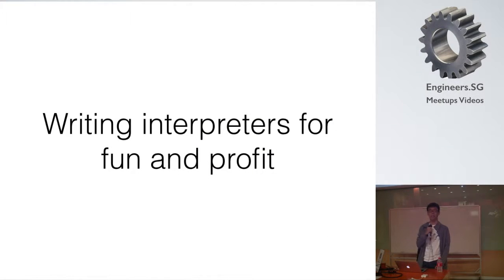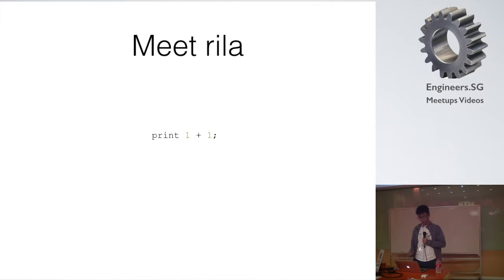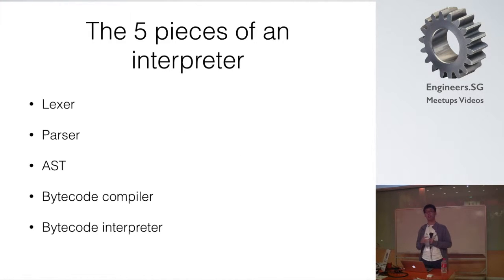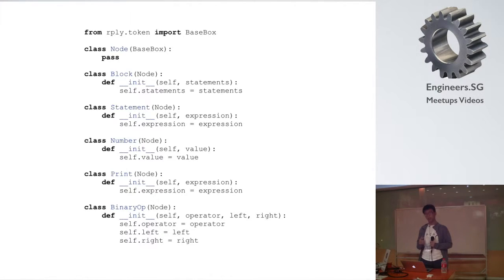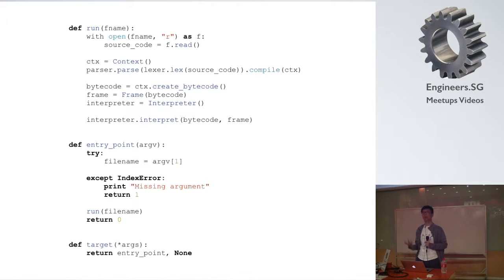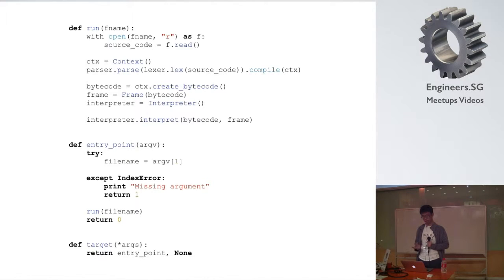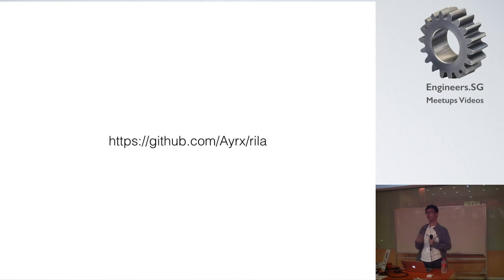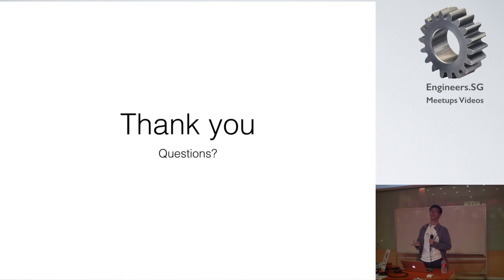Writing interpreters for fun and profit - PyCon SG 2015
Speaker: Terry Chia

Writing a programming language interpreter is usually considered black magic. This talk aims to demystify the process by walking through the steps of building a simple interpreter from scratch using Python.